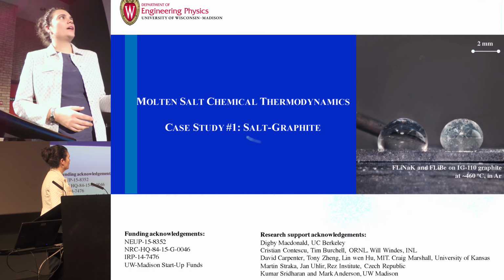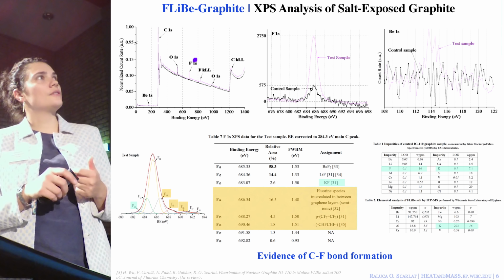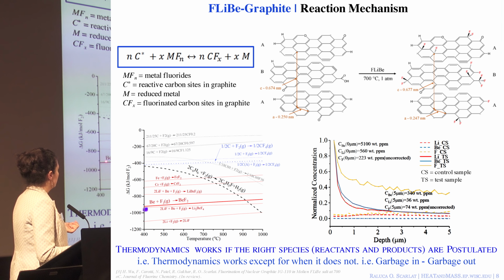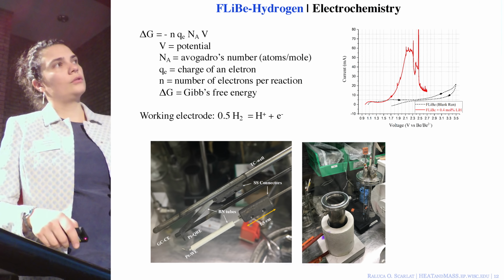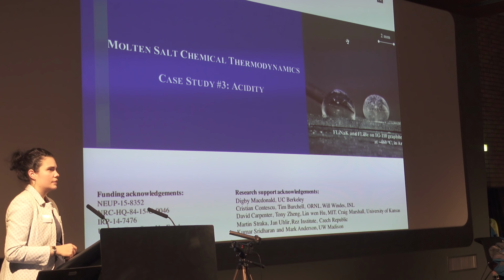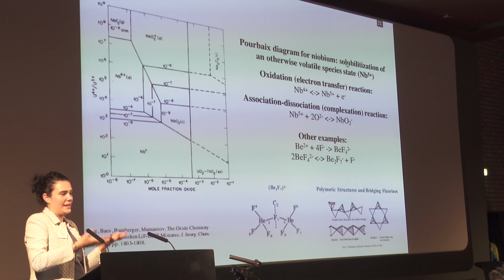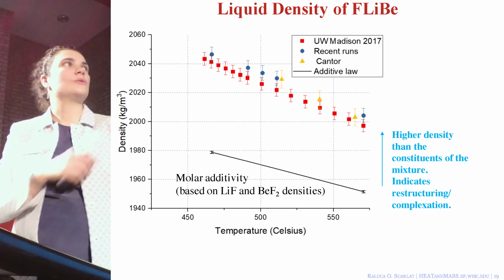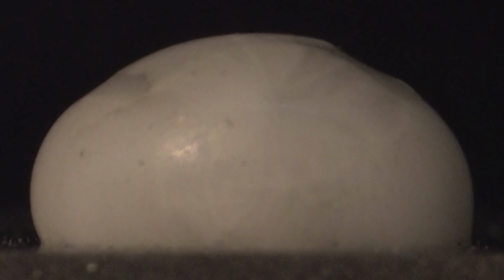Molten Salt Reactor Thermodynamics - Dr. Raluca Scarlat @ ThEC2018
Dr. Raluca Scarat presented "Molten Salt Reactor Thermodynamics: 3 Interesting Case Studies" at Thorium Energy Conference 2018 in Brussels, on 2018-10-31.

Dr. Raluca Scarlat guides student researchers working with molten salts at University of Wisconsin-Madison's Department of Engineering Physics. Understanding the peculiarity of molten salts' complex ions helps the engineering of molten salt technology.

Dr. Raluca Scarlat's team works on development, design, and safety analysis of advanced reactors that can be deployed with urgency, to address the energy, climate, and air pollution challenge, and to be economically competitive with other sources of energy.

This video, and all lectures from Thorium Energy Conference 2018 will be posted to Thorium Energy's YouTube channel